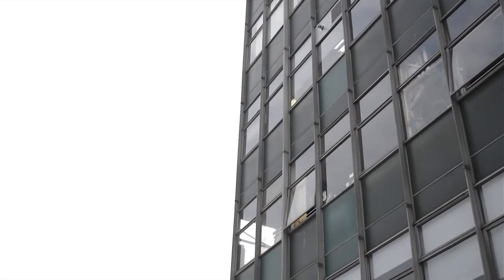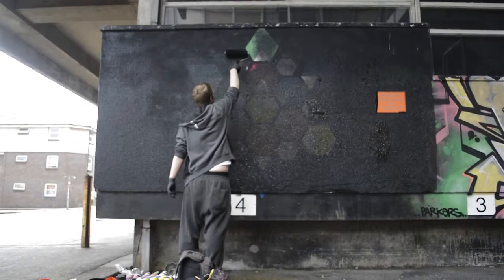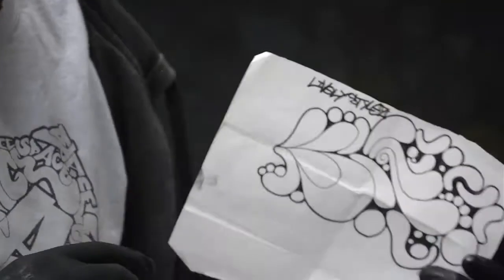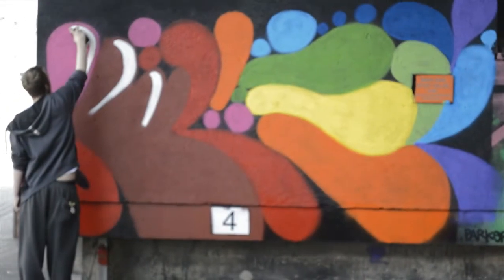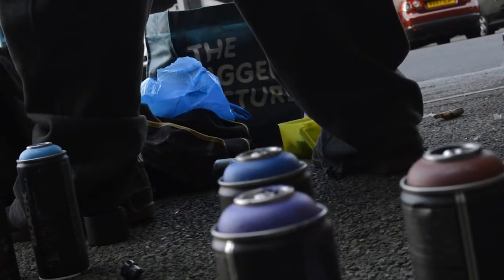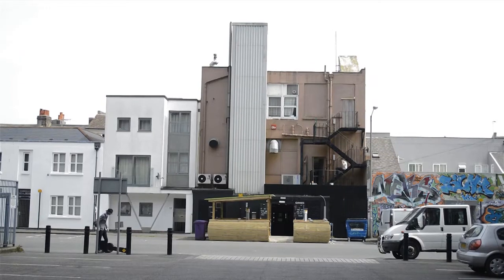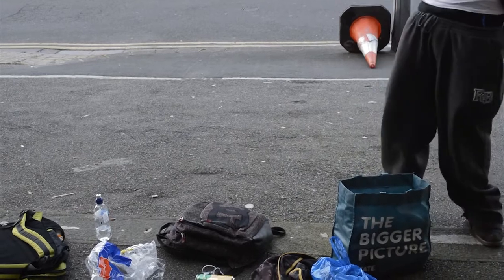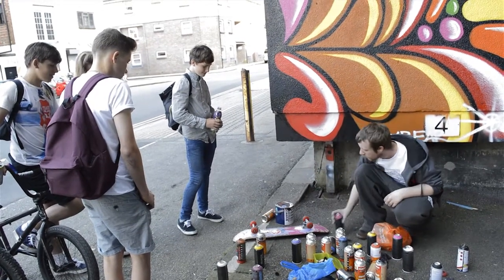Lively Stylez: Coming 2014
Promo-Me went down to New England house to film him put watch him at work and to ask a couple of questions about how he got started and where he sees the future of graffiti on the south-coast.

Lively Stylez are currently taking submissions from artist, fashion designers and other creative types. Contact Jay for further information.

Video by Promo-Me. Creating powerful audio/visual tools for innovative self promotion.